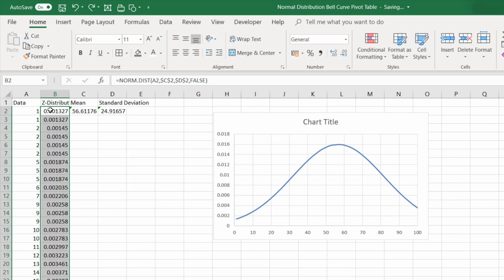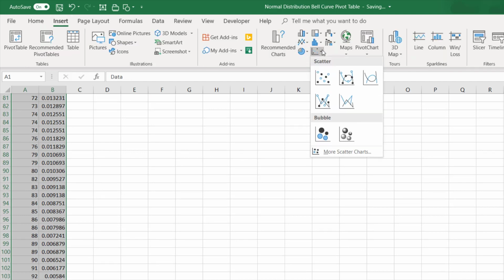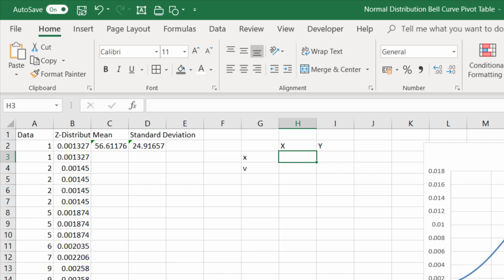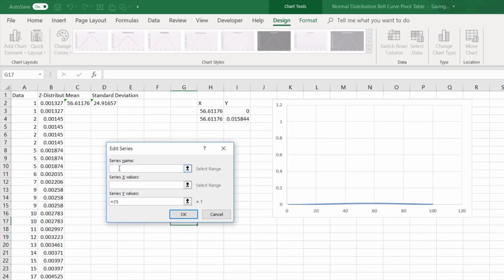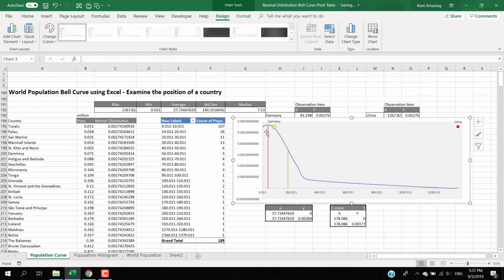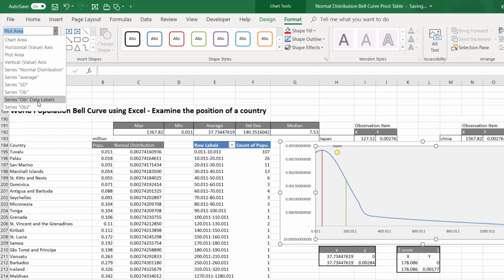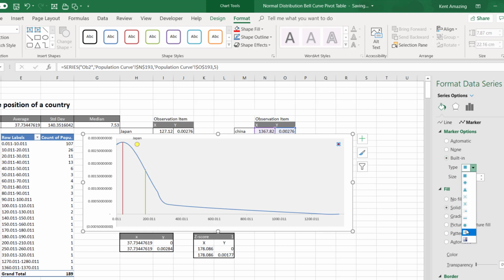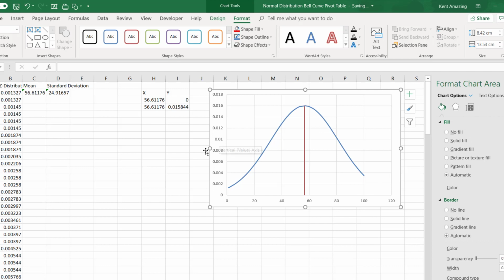Excel Statistic - Bell Curve